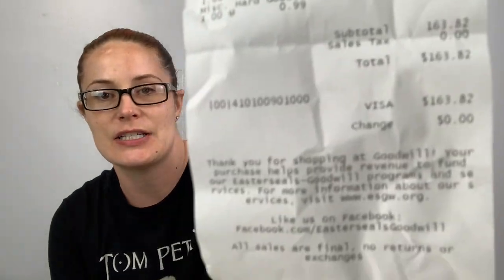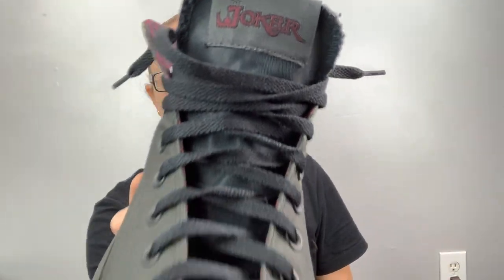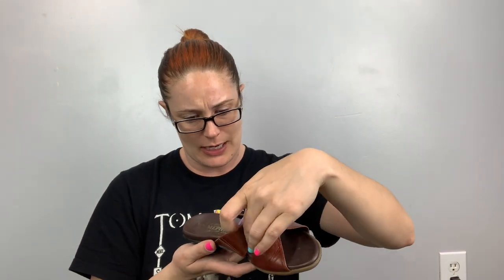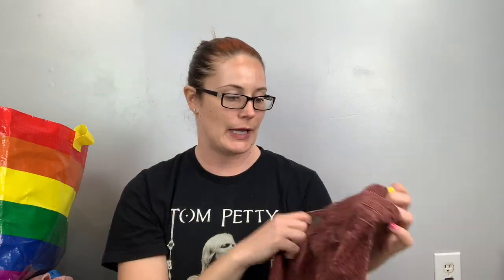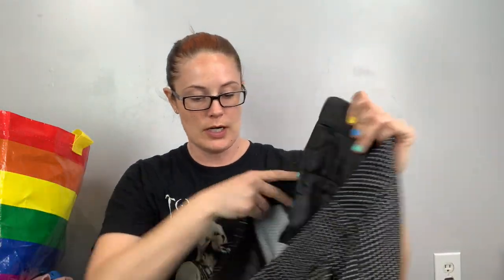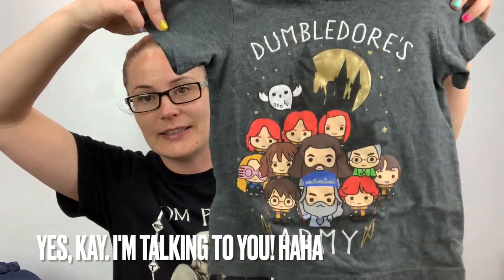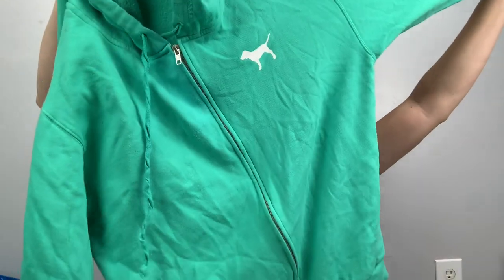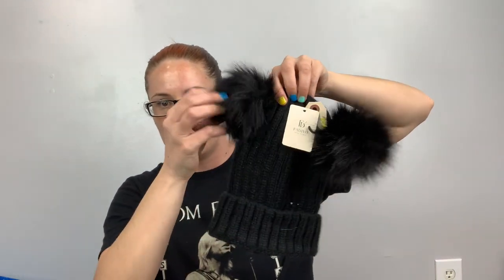I SPENT $163 AT THE GOODWILL OUTLET (BINS) | BINS HAUL | JENEMY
I did it again!!! 118 items from the Goodwill outlet! Idk if I could ever top this one!

Limo Studio Lights
Velvet hangers
Pant hangers
Hanging mannequin
Jiffy Steamer
Sweater Shaver
Lint Roller
Acrylic shoes inserts

\\STAY WEIRD//